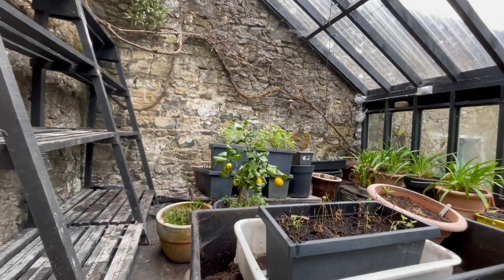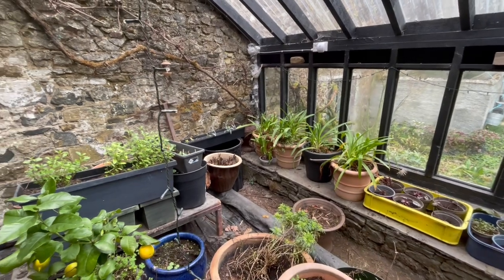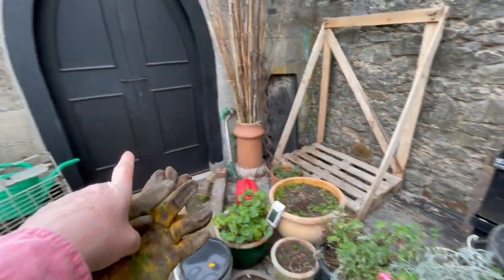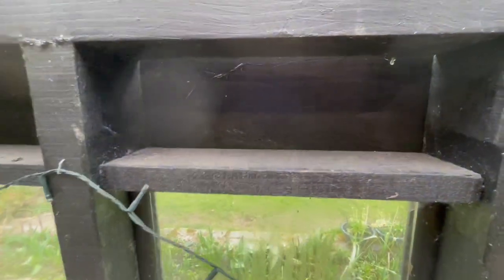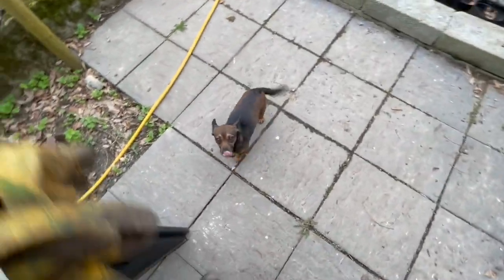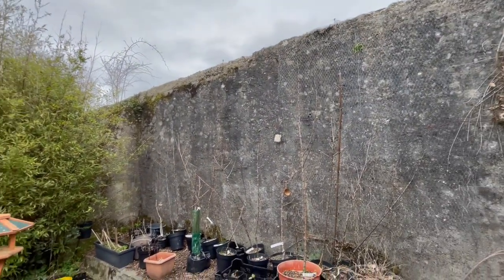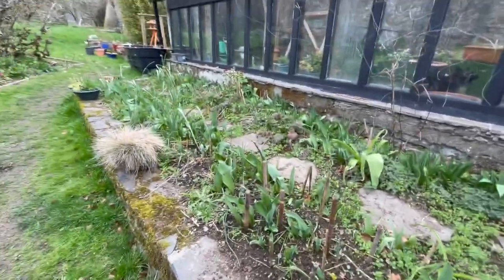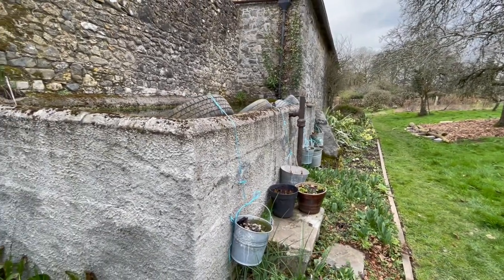I light kerosene lamps for tonight’s cold blast & show what’s growing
I’ve had a few losses this winter which I think with new doors won’t happen again. I just have to remember to light vine house kerosene lamps when temperatures take a tumble.